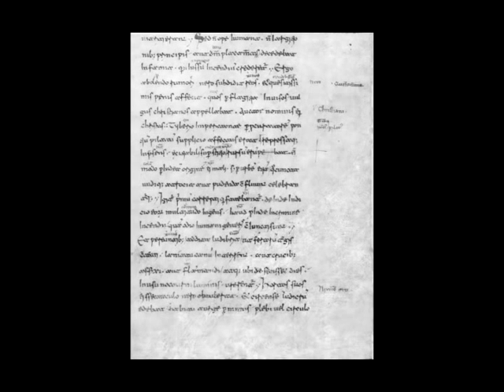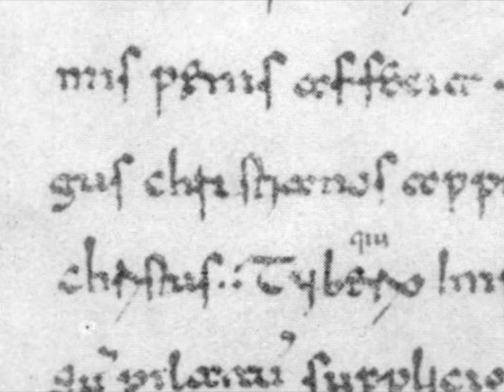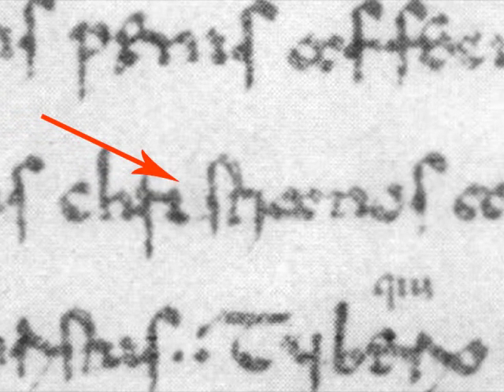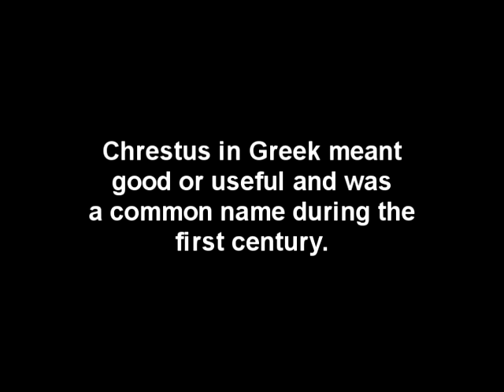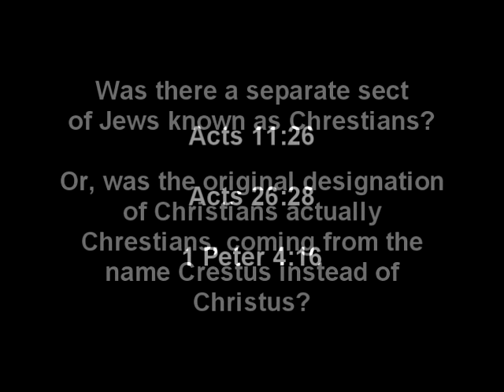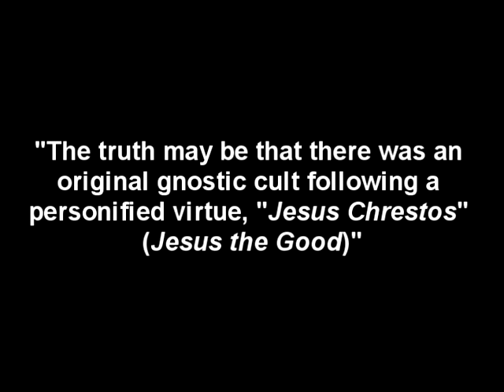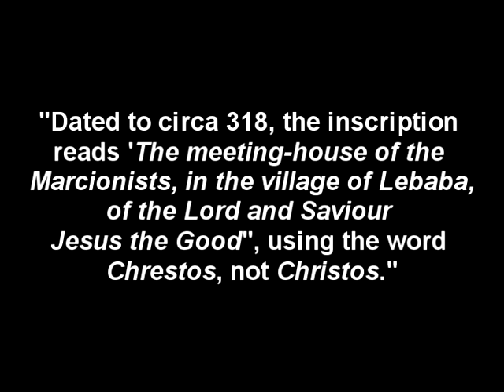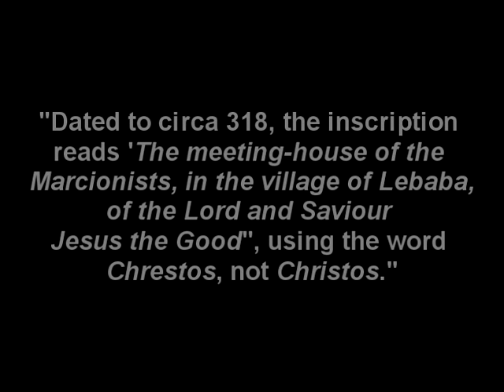Excavating The Empty Tomb - Part 15D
Continuing to look at the secular writings that reference Christianity but this vid takes a little side street and examines an oddity in the Tacitus passage that links in with many other pieces of evidence.

Links you might enjoy checking out ref the secular writers and this idea of Chrestians being the earlier term for Christians.